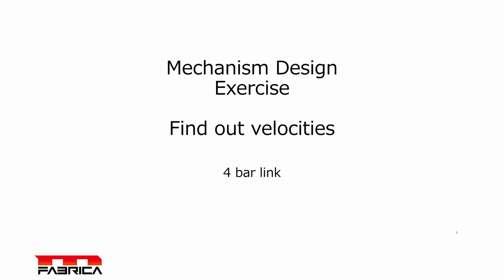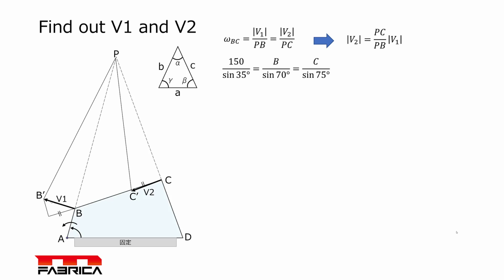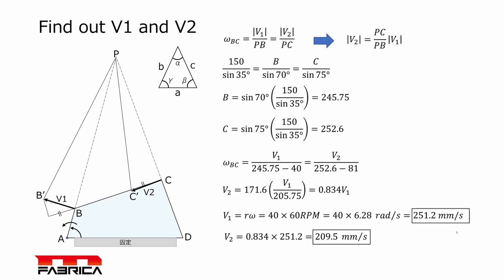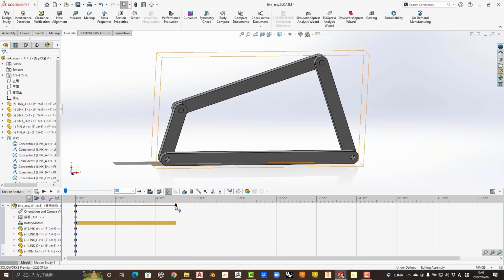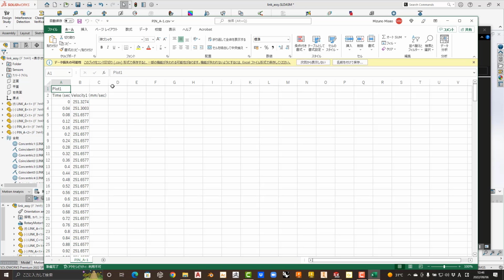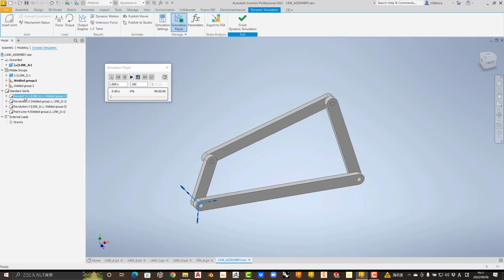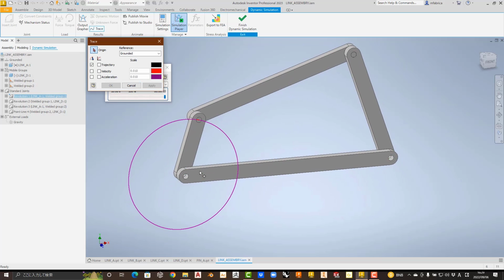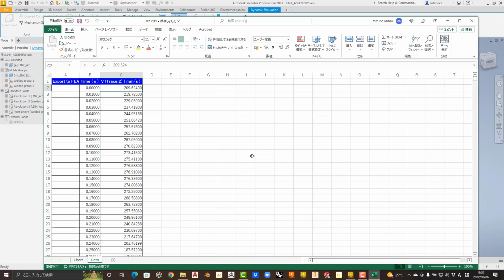Find out velocities of joints in a 4 bar link mechanism.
Obtaining velocities at joints in traditional 4 bar link mechanism, first by hand calculation, then obtaining results using simulation software, SOLIDWORKS motion, and Dynamic Simulation in Autodesk Inventor, then comparing those results with hand calculation results.